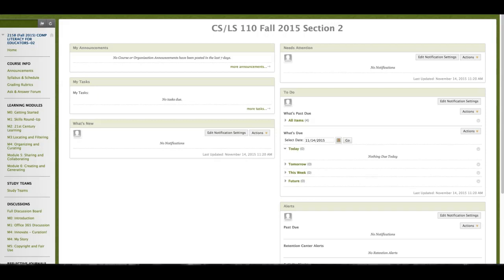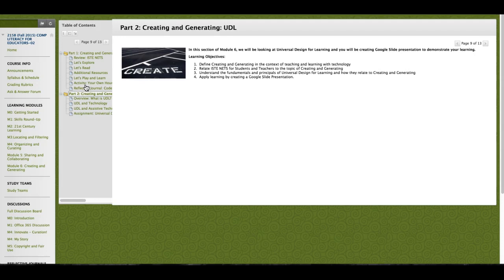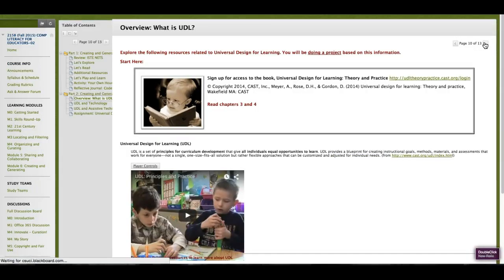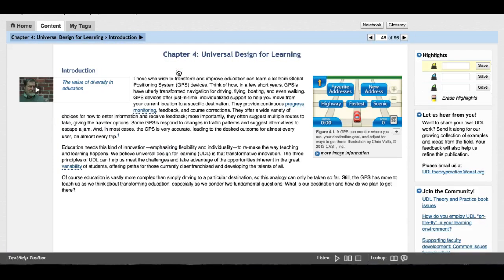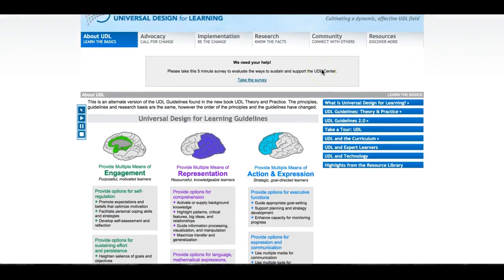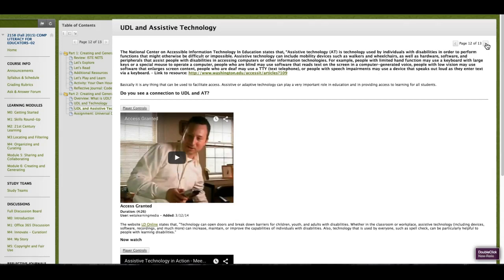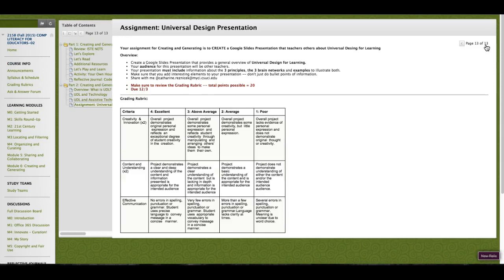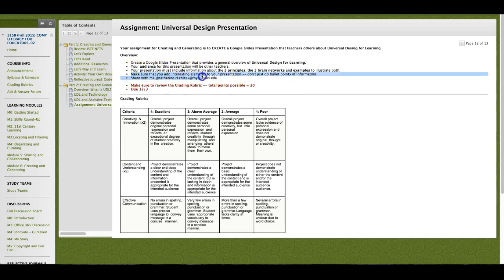CS110 M6P2 S2